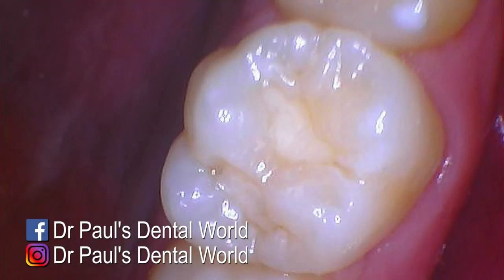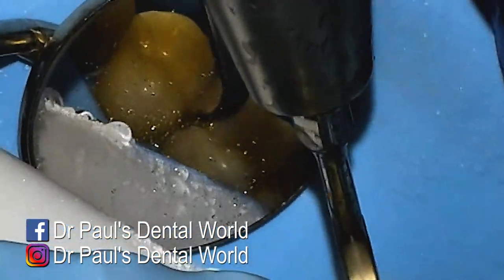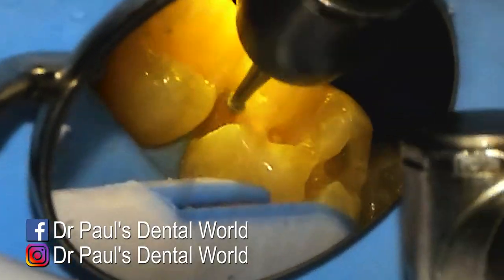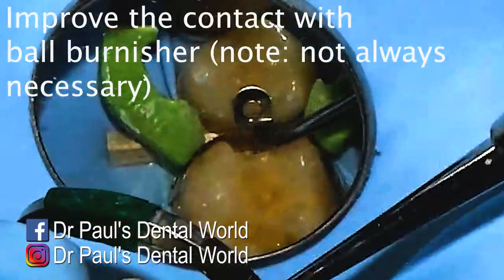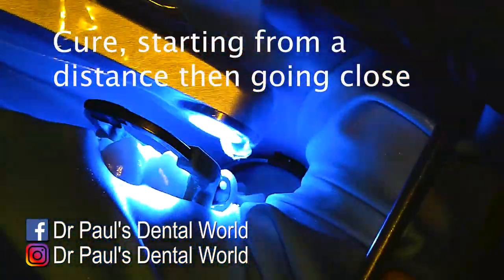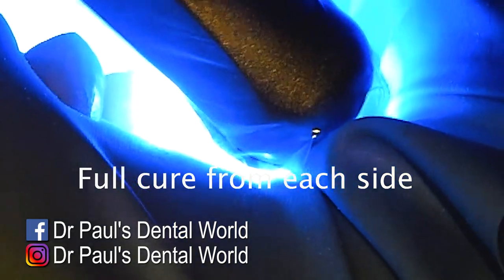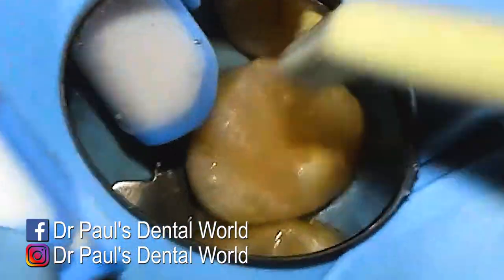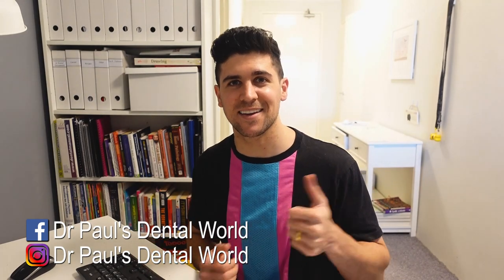Old Fillings And Decay Near A Crack (Class II Resin Filling Replacement) | Fillings Case #1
In this video we replace an old resin filling with a new one. We also explore a crack inside the tooth, which has led to decay.

We go through the full process of filling removal and decay removal, to then placing a new filling, including: micro etch, etch, priming, bond, light cure, incremental resin placement, finishing and polishing protocols.

It is a useful video for patients to see what happens, but also for those who want to learn to place a resin filling, the right way.

Chapters:
0:00 The problem and the plan
0:20 Removal of old fillings
0:36 Chasing the crack
2:16 Removal of decay under fillings and crack
3:22 Occlusal bevel
3:43 Finished cavity preparation
3:47 Sectional matrix placement
4:08 Wedge modification
4:23 Placement of the wedge
4:40 Place V ring
4:45 Ball burnisher for a better contact
4:48 Microetch
4:54 Selective etch
5:12 Microprime
5:23 Primer
5:33 Bond
5:47 Light cure
5:51 Placing the resin, full protocol
7:30 Removal of sectional matrix
7:51 Full cure
8:01 Removal of flash and bond with ultrasonic scaler
8:14 Shaping of the resin
9:33 Removal of rubber dam
9:39 Checking occlusion
10:14 Polishing the resin
10:23 Floss test
10:28 Final check
10:36 Before/During/After
10:51 Outro

AMAZON AUSTRALIA
Neutrafluor 220 Mouthrinse
Neutrafluor 5000 Toothpaste
Xylitol Peppermint decay reducing gum
EBAY AUSTRALIA
AMAZON USA
Neutrafluor 500 Mouthrinse

What I Currently Film With:
Camera - Sony ZV-1 (Amazon) (eBay)
Audio recorder - Synco S6E (Amazon) (eBay)
Tripod - Weifeng tripod (Amazon) (eBay)